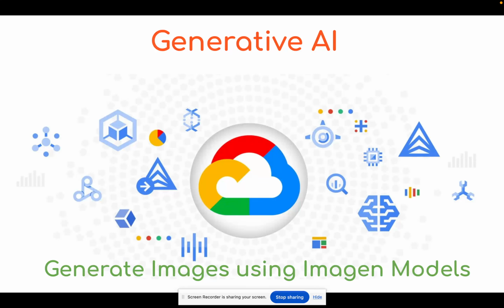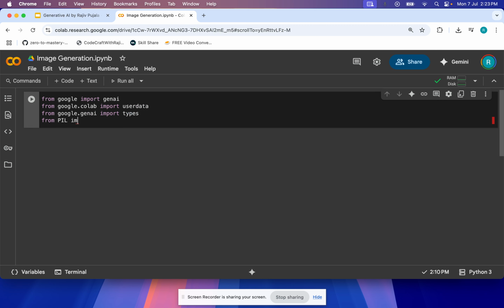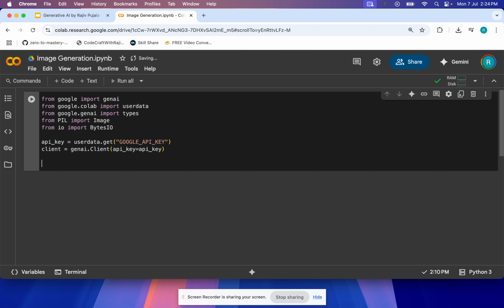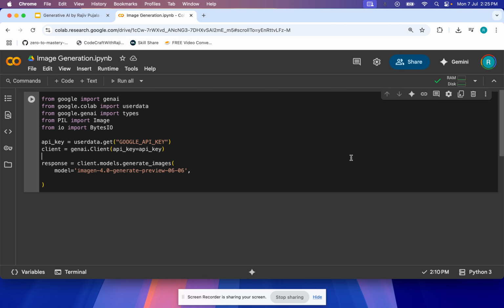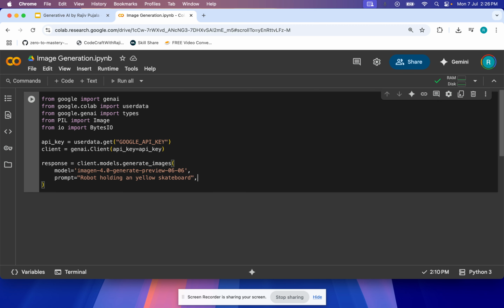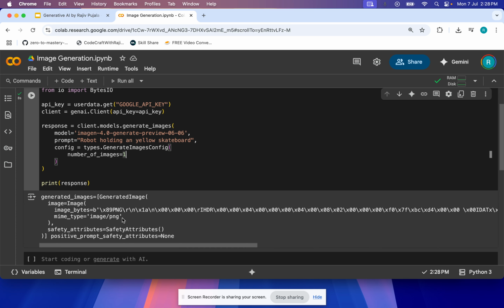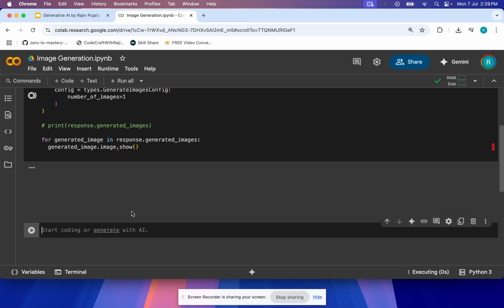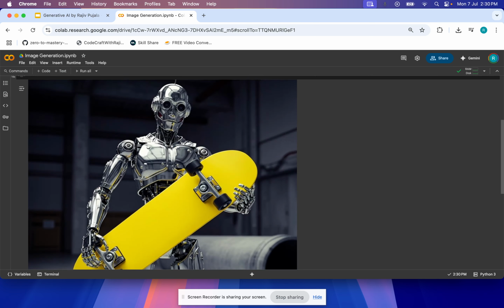17. GenAI - Image Generation using Imagen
Hey everyone, welcome back to CodeCraft with Rajiv Pujala!

In this video, we’ll explore Google’s Imagen — a powerful text-to-image generation model that produces realistic, high-quality visuals from simple text prompts.

You’ll learn how to:

Use Google Imagen through Google AI Studio or API

Generate sharp, photo-like images from creative or business-related prompts

Tweak prompt structure to improve image quality and style

Understand Imagen’s strengths and ideal use cases (marketing visuals, branding, concept art, etc.)

🖼️ Whether you're a developer, designer, or content creator, Imagen offers unmatched clarity and realism in GenAI image generation.